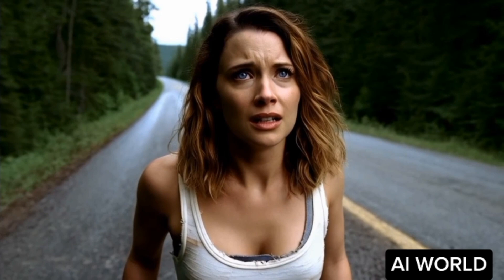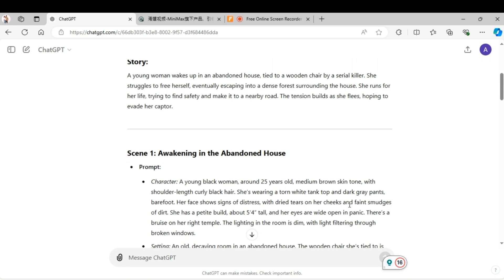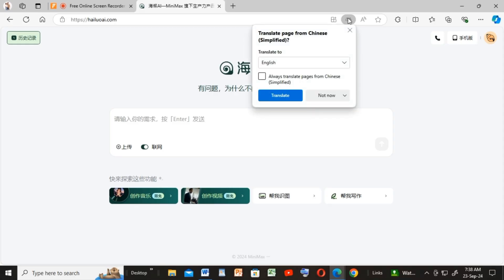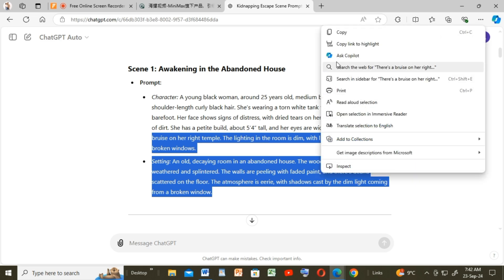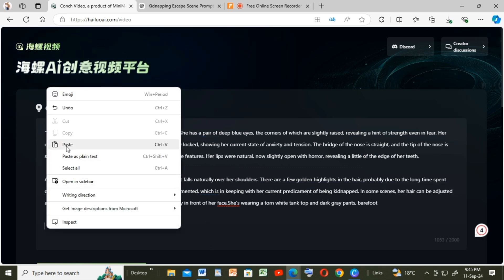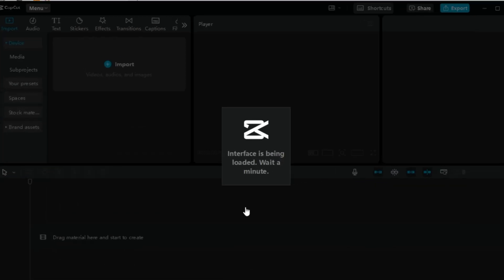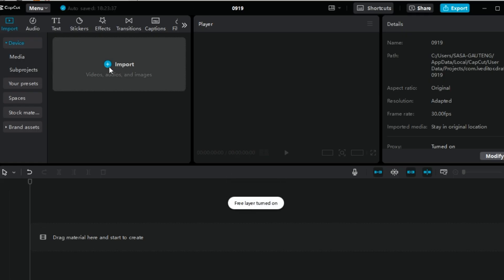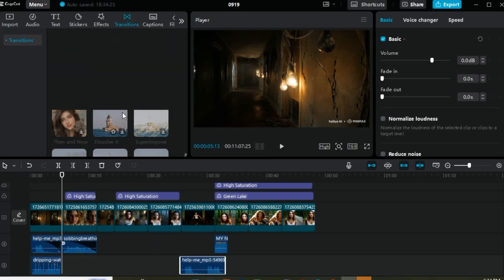This FREE Insane AI Tool Turns Text Into Videos in 5 minutes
Check out this insane free AI tool that turns text into videos! This text-to-video tool is a game-changer for content creators looking to create engaging videos effortlessly. Try it out today!

👉Prompt for chatgpt:TO MAKE A SHORT VIDEO FOR MY YOUTUBE CHANNEL ABOUT A LADY WHO WAS KIDNAPPED,SHE WAKES UP TIED ON A WOODEN CHAIR ,TRIES TO ESCAPE,SHE MANAGES TO GET TO THE FOREST OUTSIDE THE ABANDONED HOUSE,AND RUNS TO THE NEAREST ROAD.THE PROBLEM I HAVE IS THAT THE VIDEO GENERATION TOOL DOES NOT MAKE CONSISTENT CHARACTERS UNLEESS GIVEN A VERY DETAILED PROMPT OF THE CHARACTER IN EVERY SCENE,SO WOULD LIKE YOU TO WRITE THE STORY AND THE PROMPTS THE PROMPTS NEED TO BE VERY DETAILED.

Prompt for character consistency:Alison's facial structure is typically oval with a soft jawline. She has a pair of deep blue eyes. Her eyebrows are natural. Alison's hair is a medium-length brown with a slight wavy that falls naturally over her shoulders. There are a few golden highlights in the hair, she’s wearing a torn white tank top and dark gray pants.

👉IGNORE THESE:texttovideo